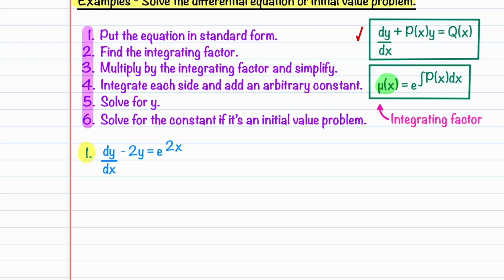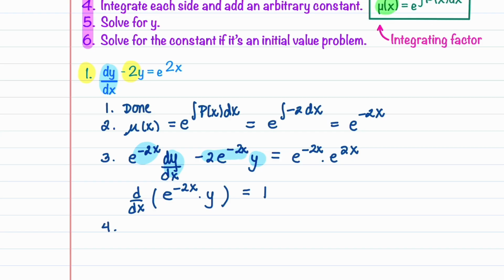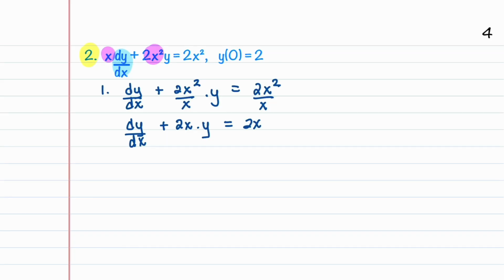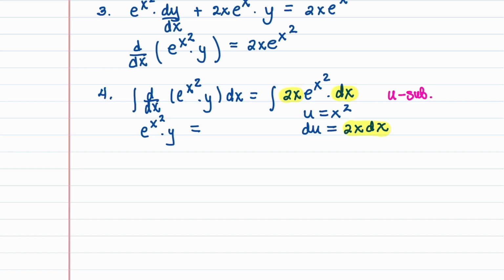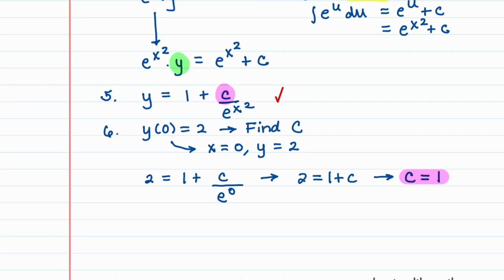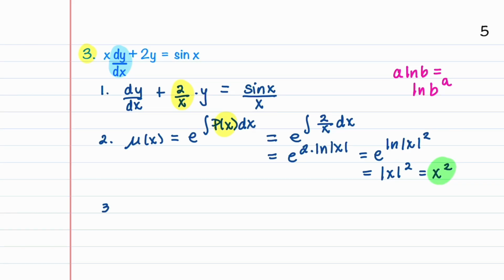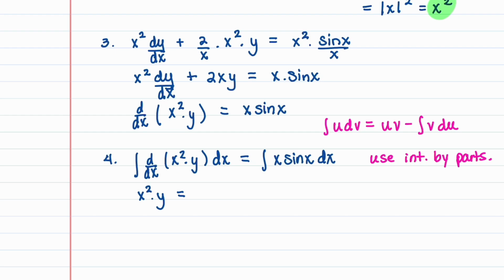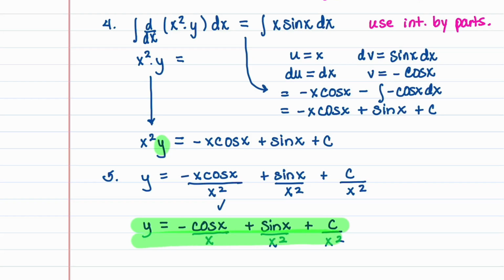First-Order Linear Differential Equation Examples (Integrating Factor Method)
In this example problem video, we solve linear first-order differential equations step by step using the integrating factor method.

We begin by writing each equation in standard linear form, then compute the integrating factor, multiply through, and integrate to find the general solution. Several examples are included to illustrate how the method works in different situations.

In this video, you’ll see examples involving:
• Writing equations in standard linear form
• Finding and applying the integrating factor
• Solving linear differential equations
• Initial value problems
• Substitution and integration by parts when needed

These examples are designed to help you recognize linear first-order differential equations and apply the integrating factor method accurately and efficiently.

This video is part of my Differential Equations examples series.

/ordinary-differential-equations

*Timestamps*
00:00 Examples Introduction
00:23 Example 1
04:04 Example 2
10:09 Example 3